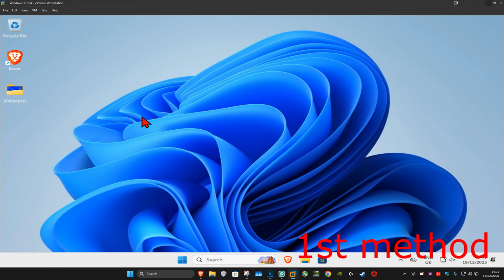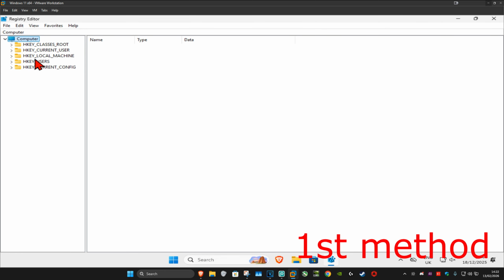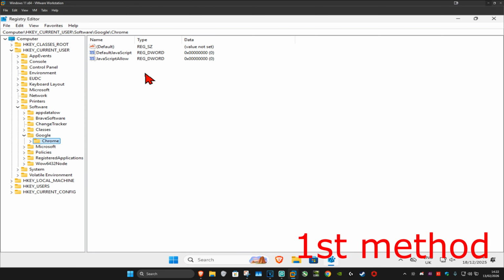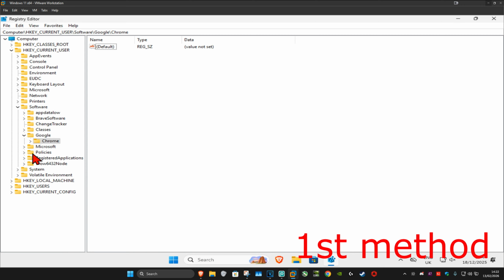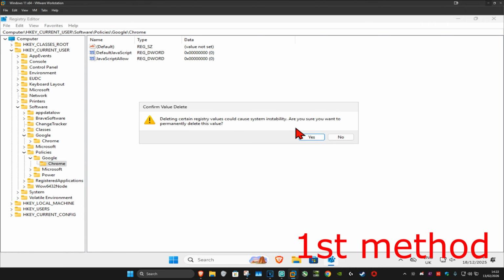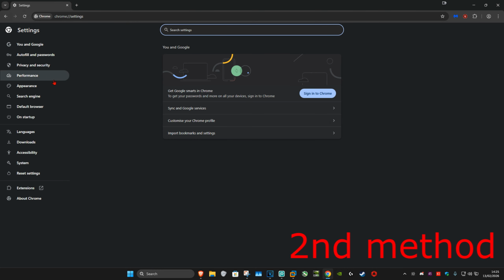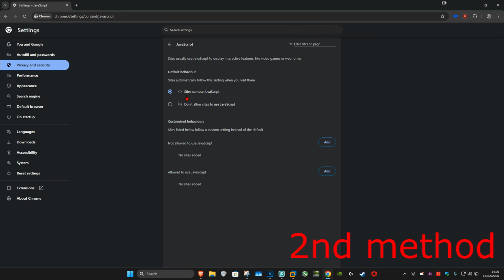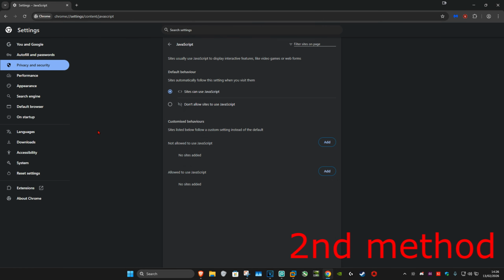How To Fix JavaScript Not Working, Refreshing or Loading on Google Chrome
In this tutorial, I’ll show you how to fix the issue where JavaScript is not working, constantly refreshing, or not loading properly in Google Chrome. This can happen due to disabled JavaScript settings, corrupted cache, browser extensions, or outdated Chrome versions.

Topics addressed in this tutorial:
javascript not working in chrome fix
web pages not loading javascript chrome
how to enable javascript in google chrome
fix javascript errors in browser
chrome javascript loading issue